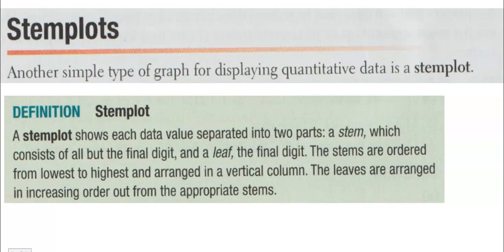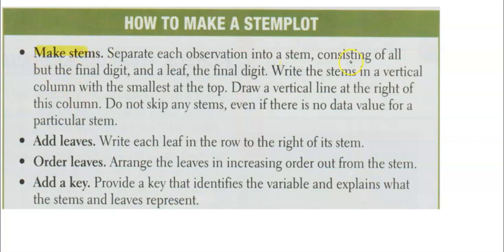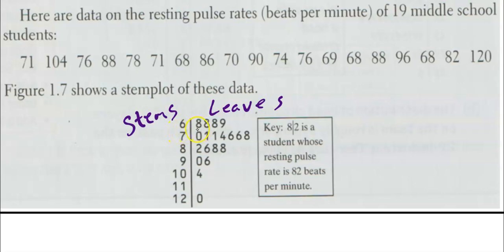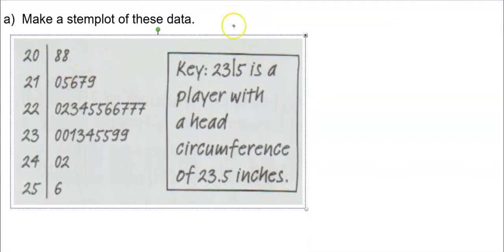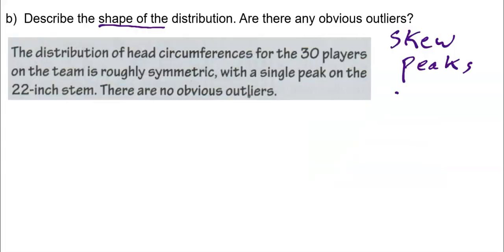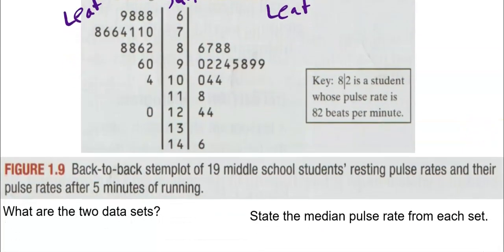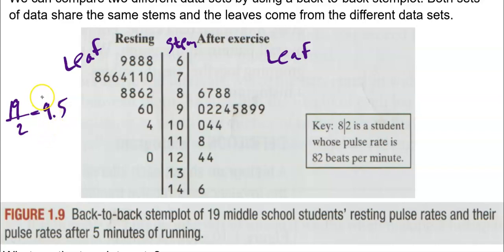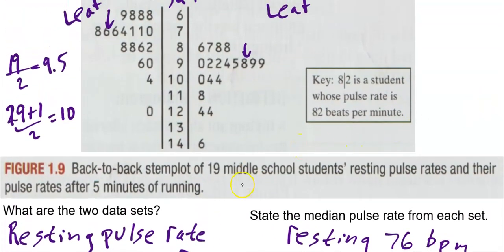Assignment 1.2 Questions 7-11